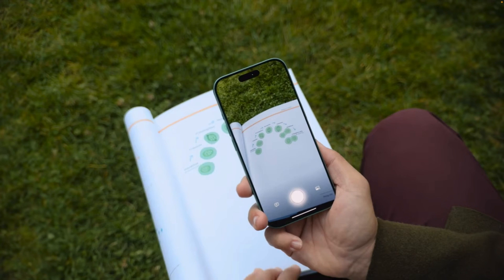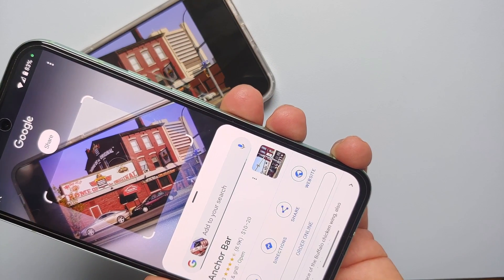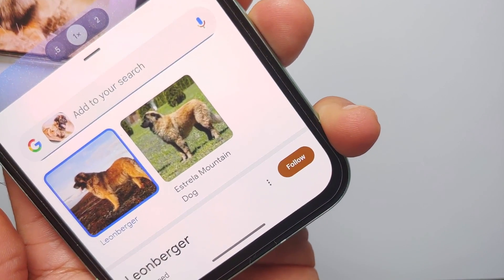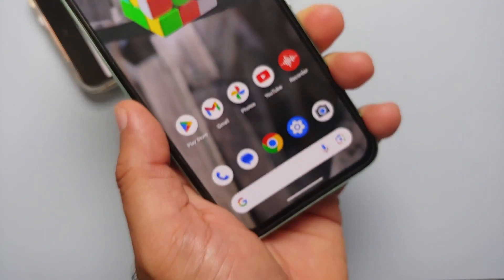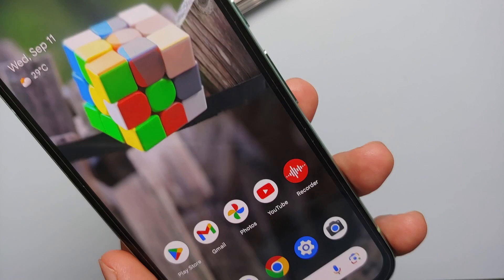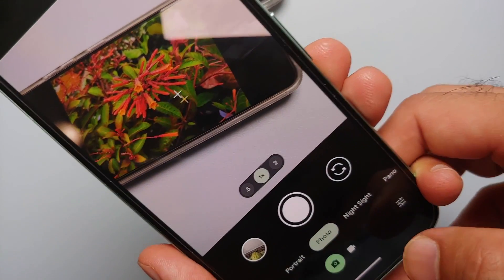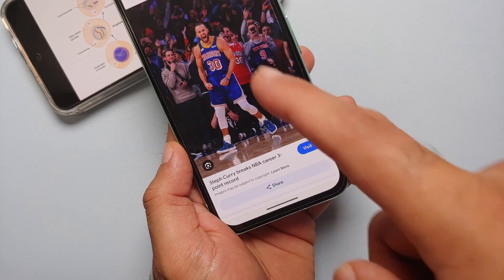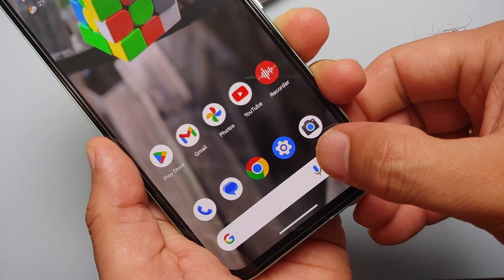Apple Visual Intelligence Already on Google Pixel! Circle to Search BETTER than Apple Intelligence!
*Apple Visual Intelligence Already on Google Pixel Devices!*

What if I told you that most of the Apple Visual Intelligence Features which Apple announced at "Glowtime" event have been implemented on Google Pixel devices since last year. In this video we will show you how you can use almost all Apple Visual Intelligence Features on your Google Pixel with Circle to Search & Google Lens.